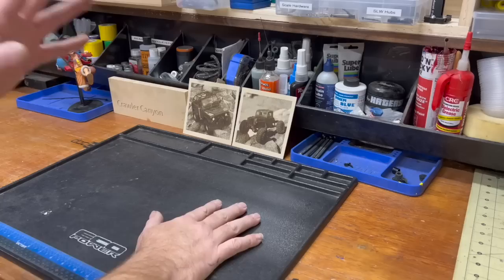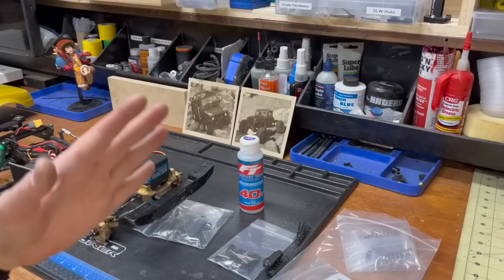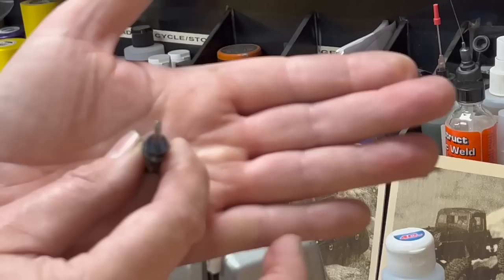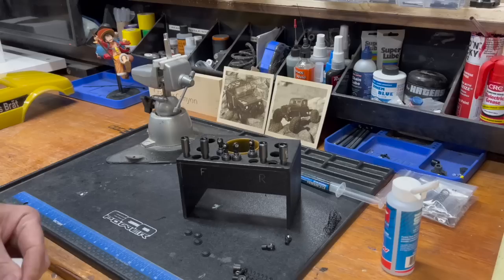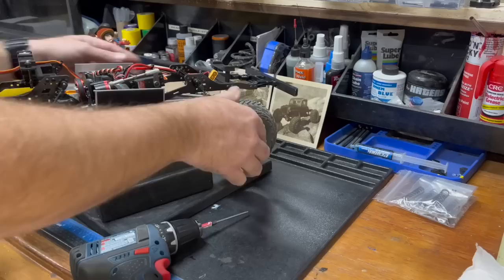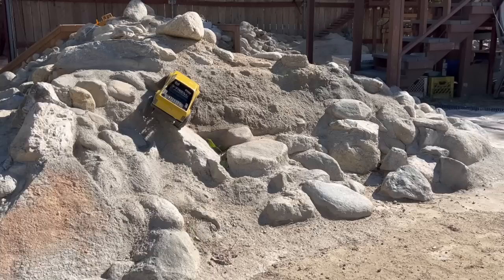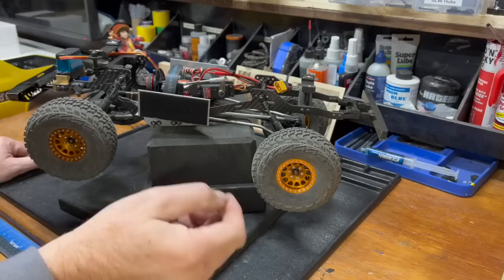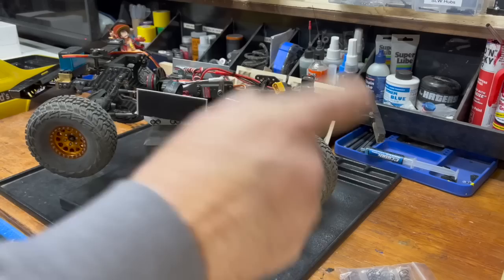Crawler Canyon Quick(re)view: DLUX Dravtech Big Bore Shocks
My definition of "quick" might not fall in line with others.  But I've got you know, things to say.  I call these a "quickview" because it covers unboxing and initial testing.  It does not speak to durability, longevity, etc.

This is the "quick" review of the DLUX Fab Dravtech Ultra Short (80mm) shocks.  They do not disappoint.